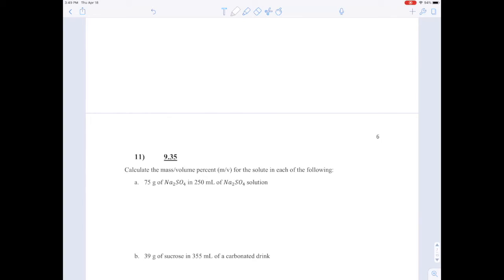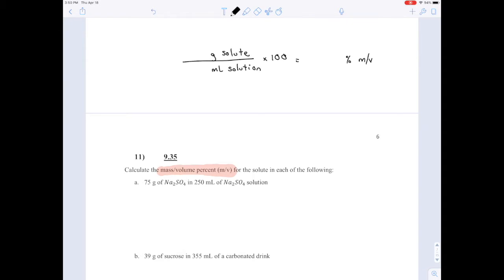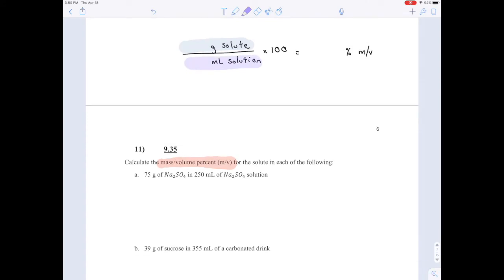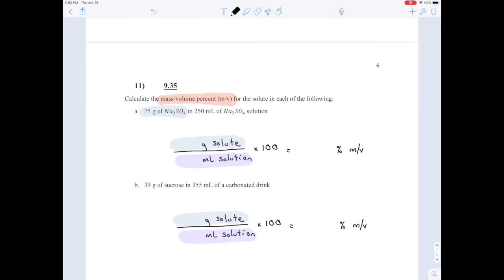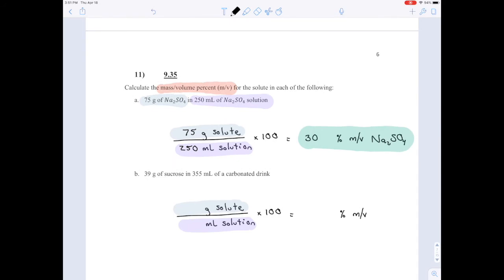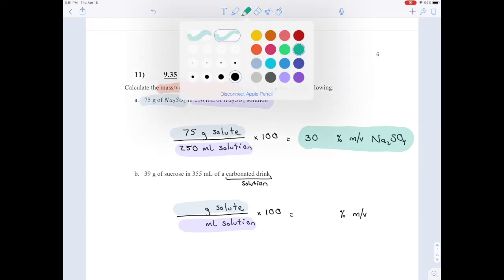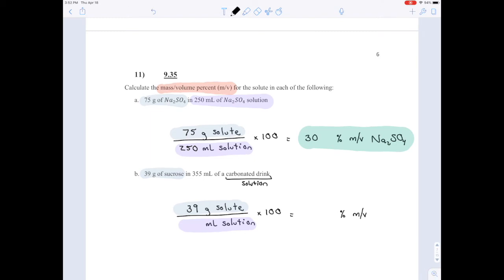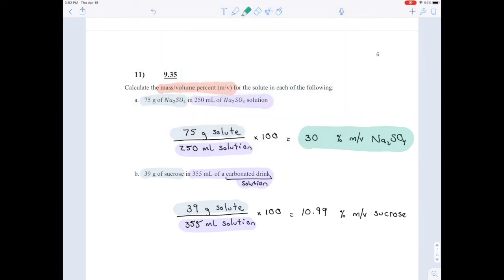Chapter 9 Exercise 11 Calculate % m/v